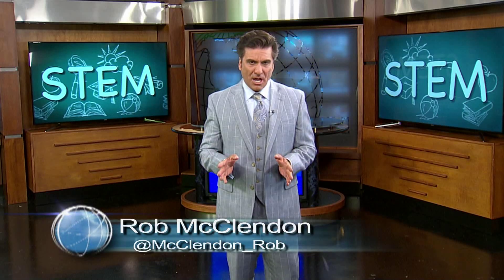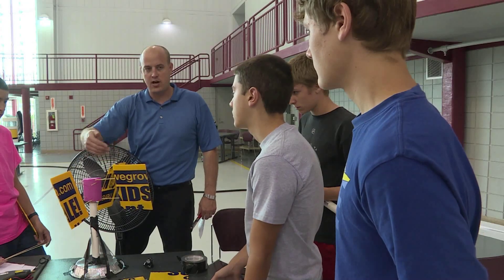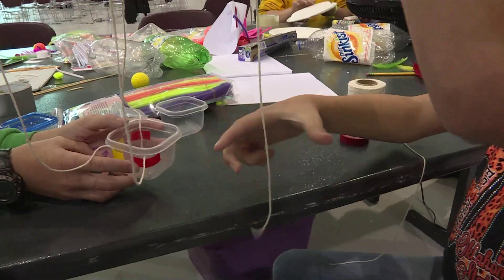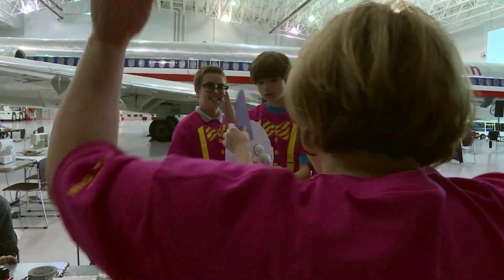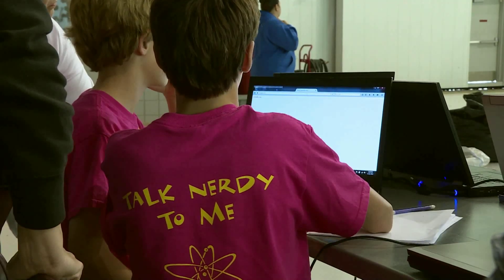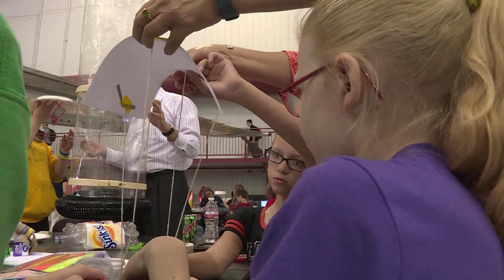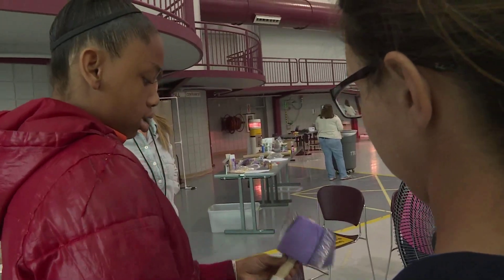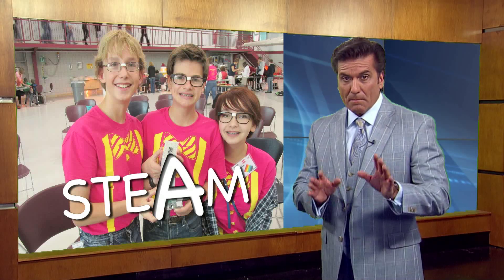Teaching the Teacher through Creativity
STEAMmaker camps show teachers and students how hands-on learning takes education to a whole new level.